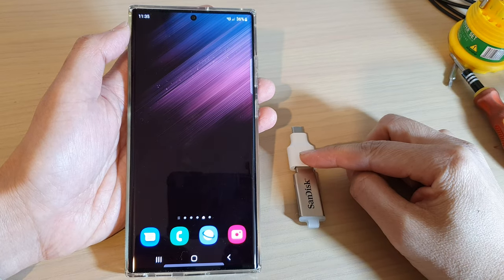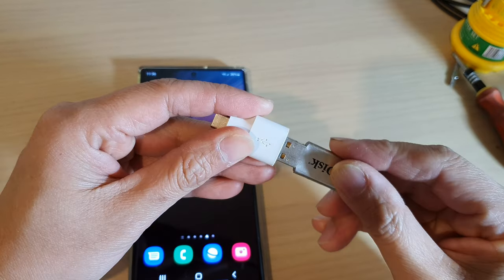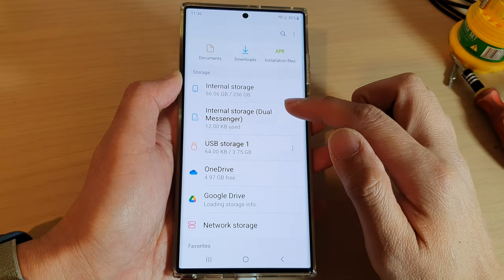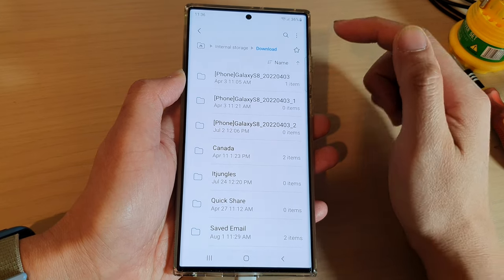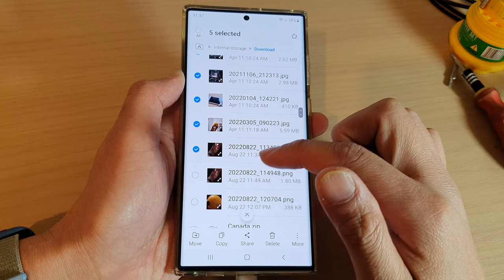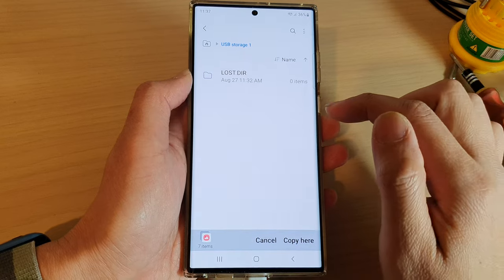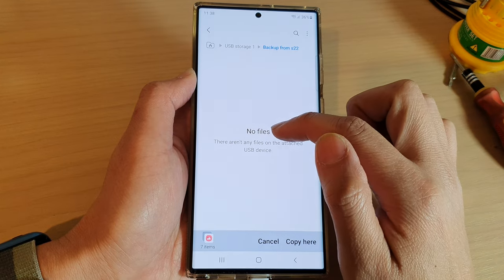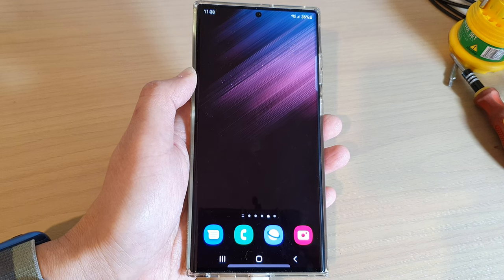Galaxy S22/S22+/Ultra: How to Copy Or Move Files to USB Drive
Learn how you can copy or move files to USB drive on the Samsung Galaxy S22 / S22+ / S22 Ultra.